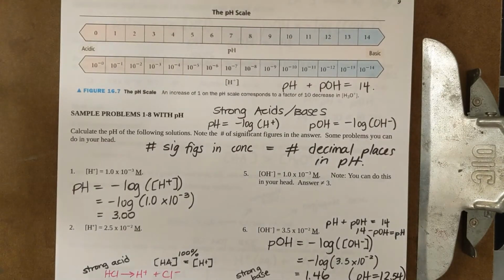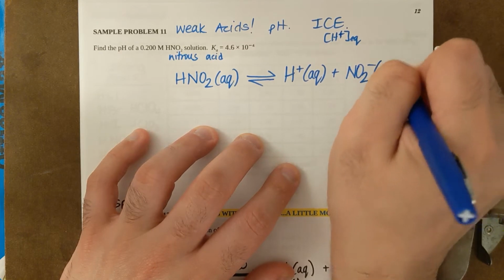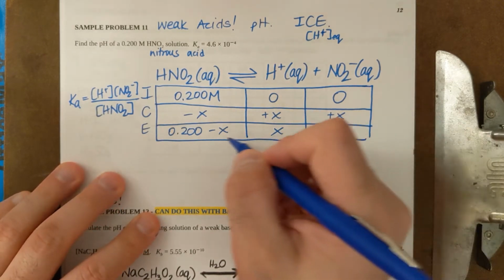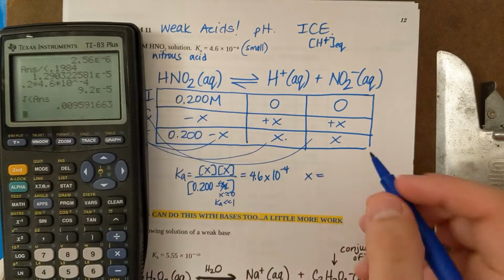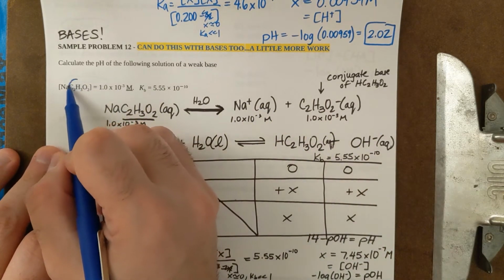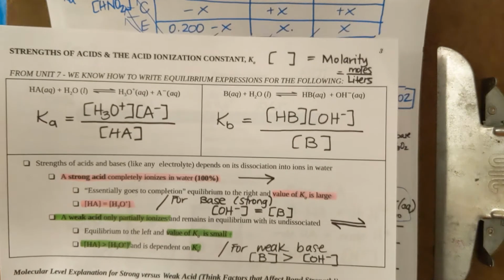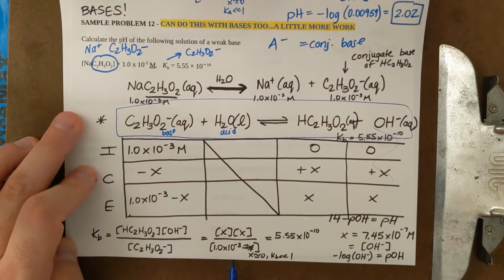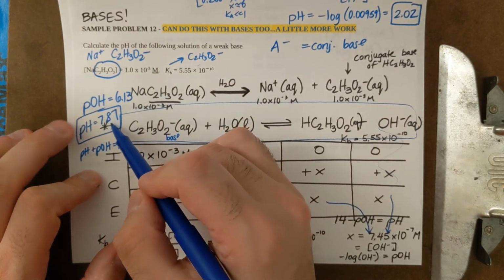Unit 8 - Important Information Part 1- Acids & Bases Sample Problems 11-12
In this detailed set of video notes I walk you through the beginning of sample problems 11 and 12 in the unit 8 notes.